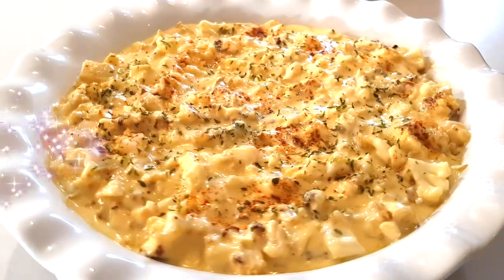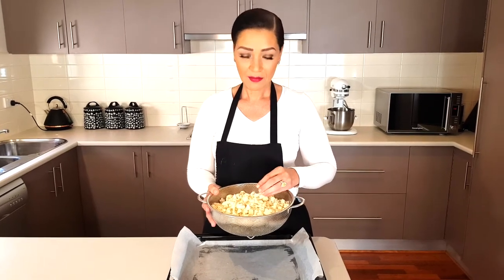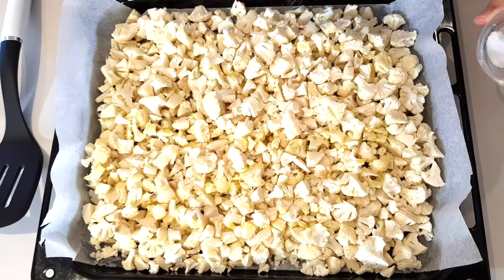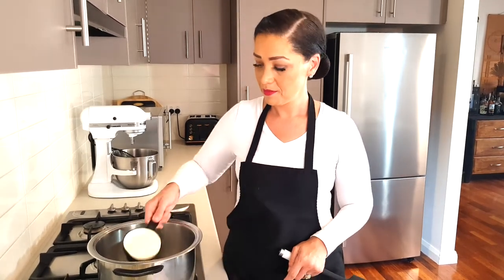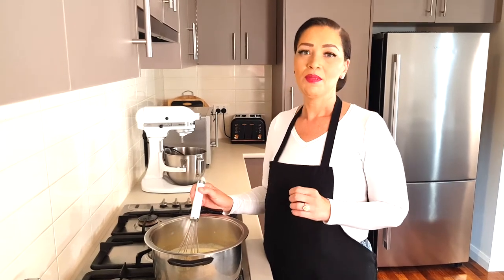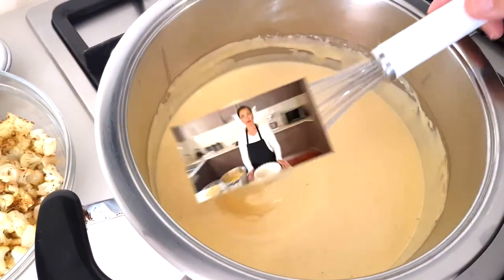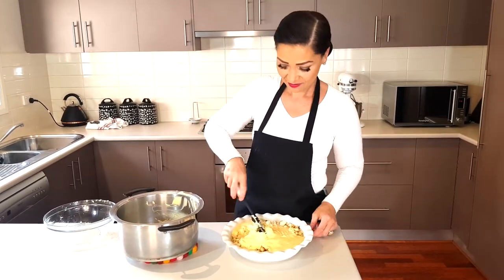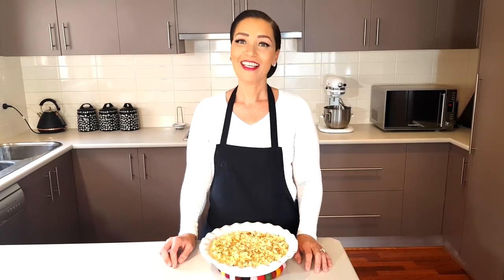Keto Cauliflower Mac 'n Cheese | Best Recipe on Pinterest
I was truly surprised to find how delicious this Keto Cauliflower Mac 'n Cheese dish was when I tasted it. Voted the best recipe on Pinterest, I simply had to try it. That sauce!
I love the macros too..no need to add anything else.

Serves 6

Nutritional Information per Serving by Kathryns Kitchen Blog:
Cal: 408 | Net Carb: 4.6g | Fibre: 0g | Total Carbs: 4.6g | Fat: 37.3g | Protein: 15.4g

Ingredients:
1 Cauliflower head, cut into small pieces
2 tbsp Olive Oil
½ tsp Salt
¼ tsp Black Pepper
1 tsp Garlic Powder
¼ tsp Onion Powder
¼ tsp Paprika
1 ½ cup Heavy Cream
113g Cream Cheese
1 cup Cheddar Cheese
1 cup Gruyere Cheese
1 cup Monterey Jack
Garnish with Paprika, Chopped Parsley or Green Onion

This recipe is adapted from the original by kathryn’skitchenblog.com.